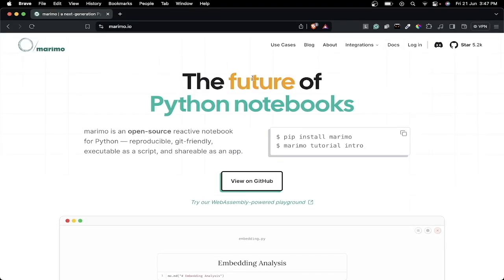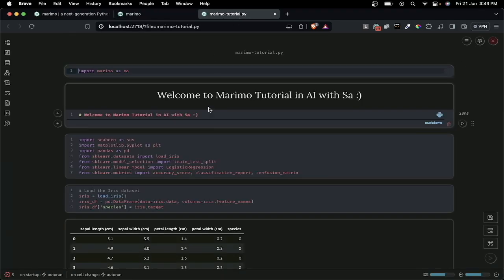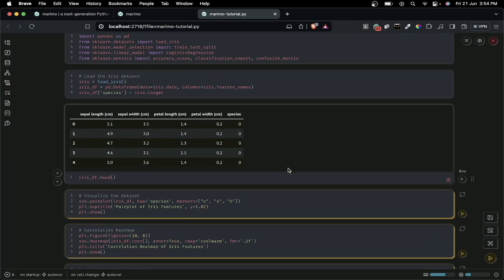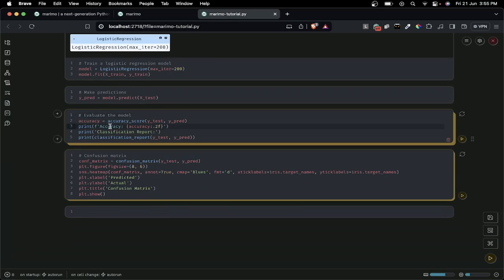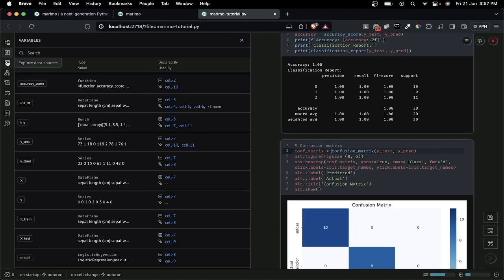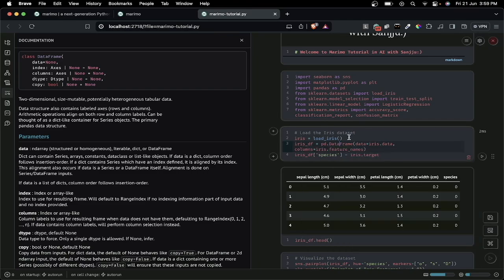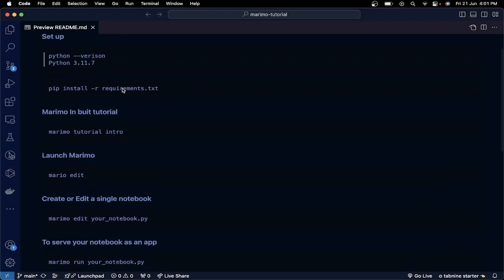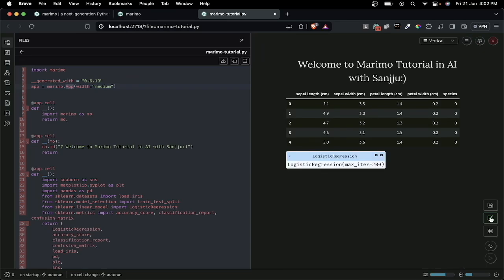Bored of Jupyter? Explore Marimo!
Marimo, the future of Python notebooks.